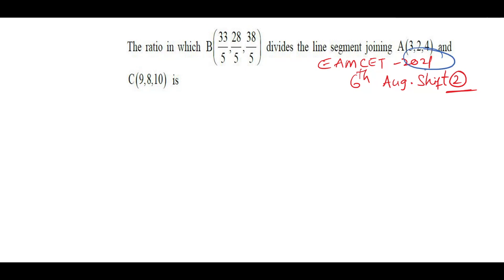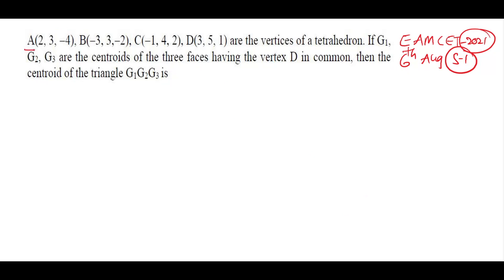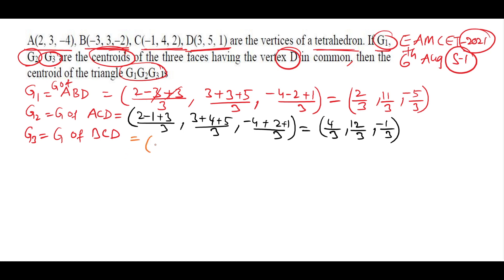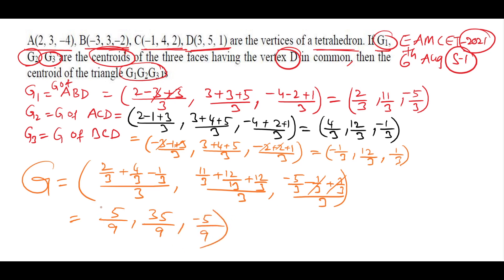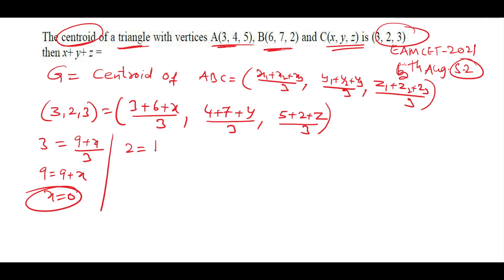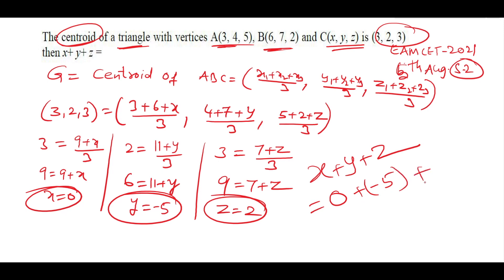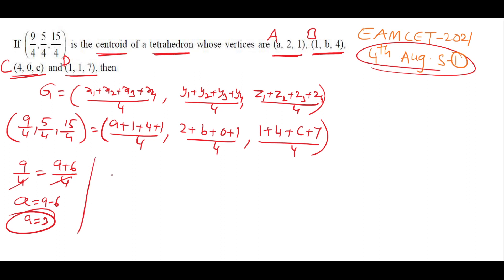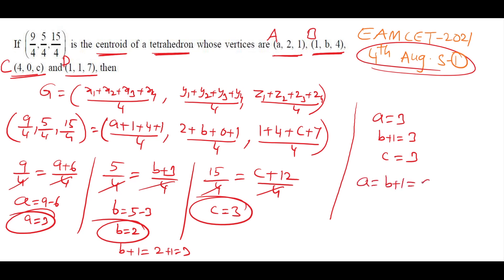TS EAMCET 3-D EAMCET 2021 QUESTIONS & SOLUTIONS